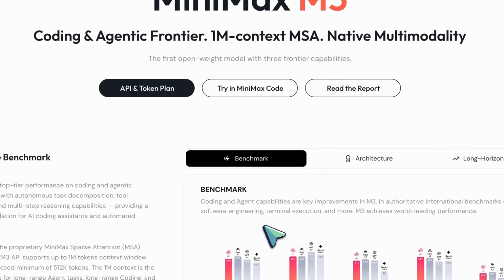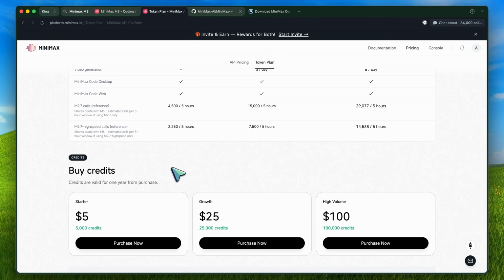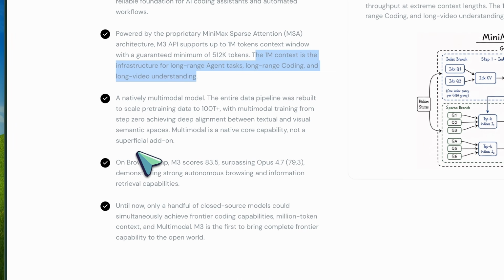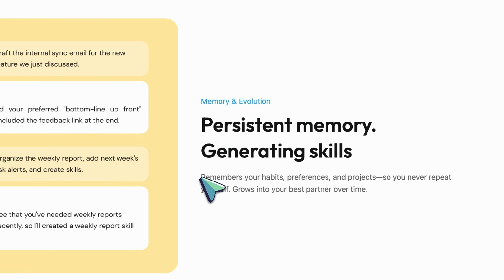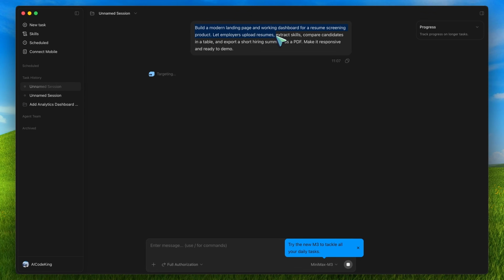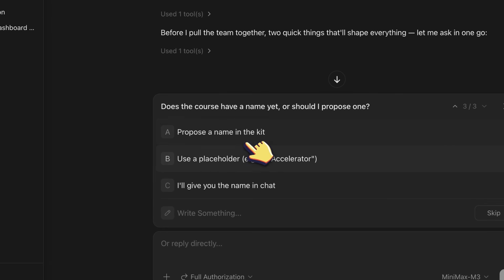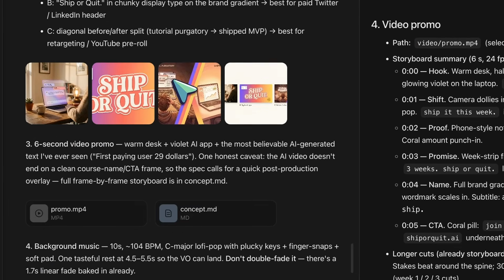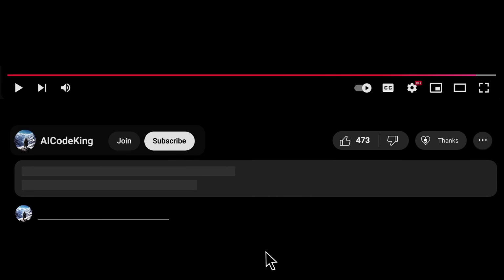Minimax Code + M3 : Crazy Alternative to Claude,Codex!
In this video, I'll be telling you about MiniMax M3, a new open-weights AI model focused on coding agents, long-context workflows, multimodality, and MiniMax Code. I’ll also show how to connect it through the MiniMax API, use it with tools like Claude Code and Cursor, and explain the new MiniMax Token Plan.

Key Takeaways:

🚀 MiniMax M3 is a major new open-weights model built for coding, agents, tool use, and long-context tasks.
🧠 The M3 API supports up to a one-million-token context window, with a guaranteed minimum of 512K tokens.
💻 MiniMax M3 can be connected through both Anthropic-compatible and OpenAI-compatible API endpoints.
🔗 You can use M3 with tools like Claude Code, Cursor, OpenCode, RooCode, Cline, Kilo Code, and custom agents.
🖼️ M3 is natively multimodal, supporting image and video input through supported APIs and MiniMax Code workflows.
🧑💻 MiniMax Code includes Agent Team features, allowing multiple agents to implement, verify, and improve tasks together.
💳 The updated MiniMax Token Plan includes Plus, Max, and Ultra tiers with large monthly token allowances.
👍 Overall, MiniMax M3 is worth watching if you care about AI coding agents, long context, and multimodal development workflows.